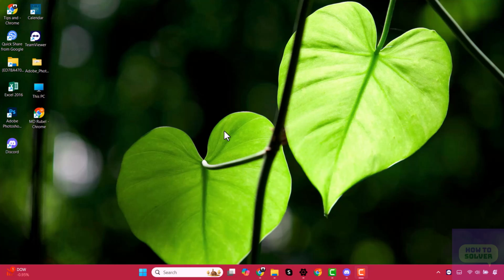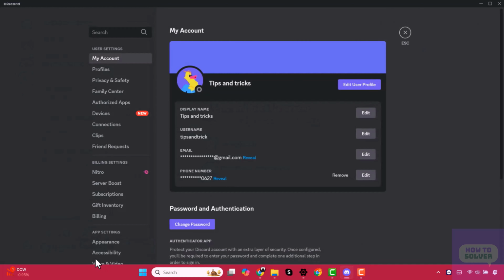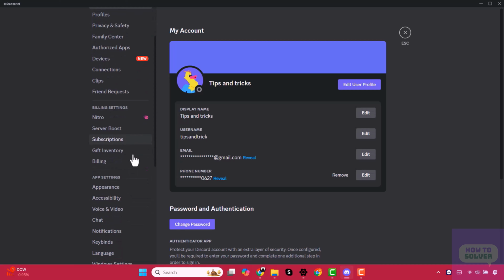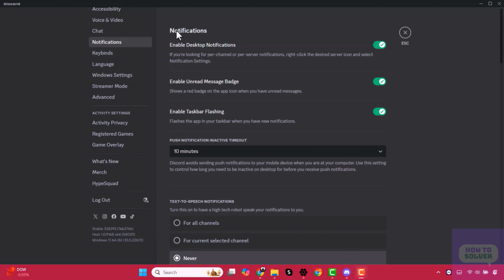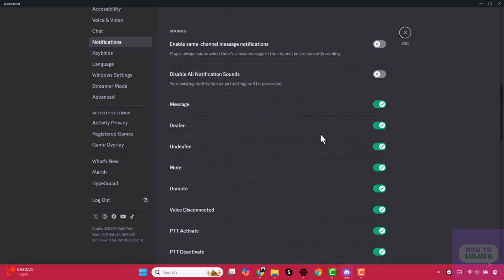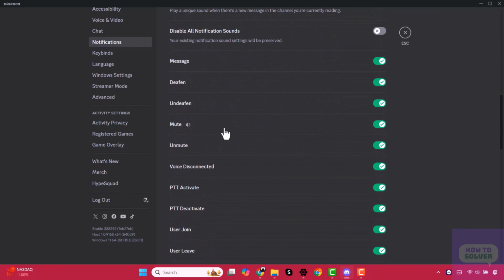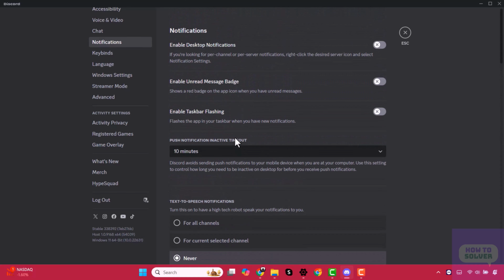How to Disable Notifications on Discord in Laptop 2025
I hope this tutorial is beneficial for you all. If it was then do let us know!